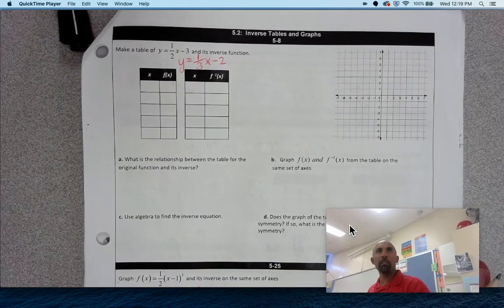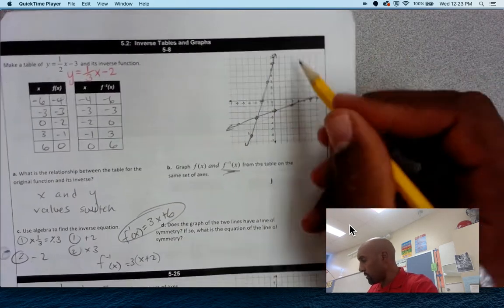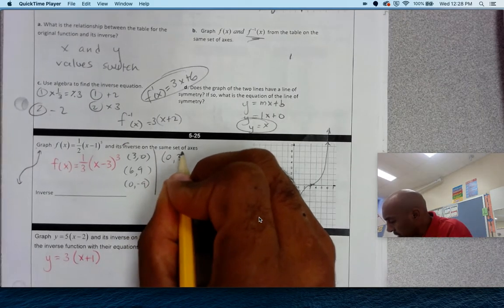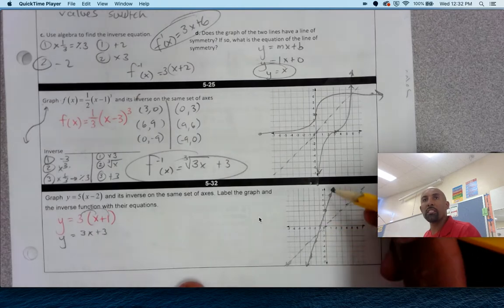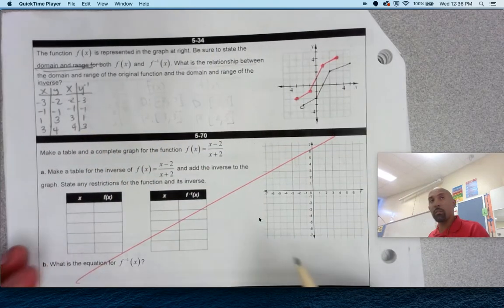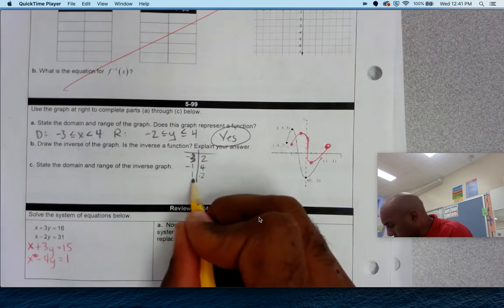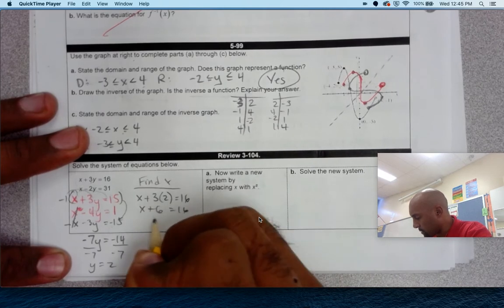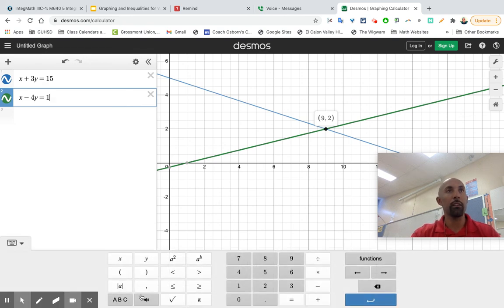5-2 Inverse Tables and Graphs Homework Help